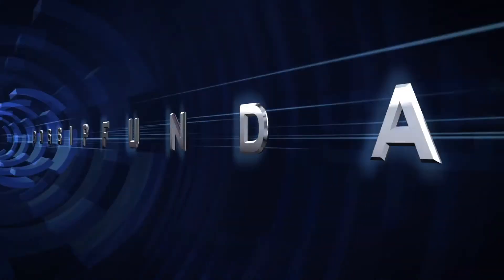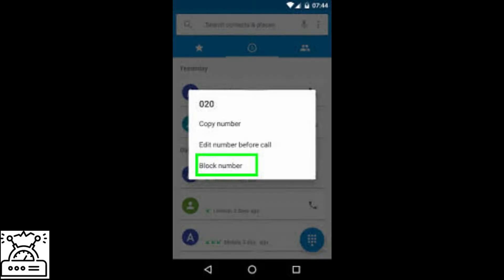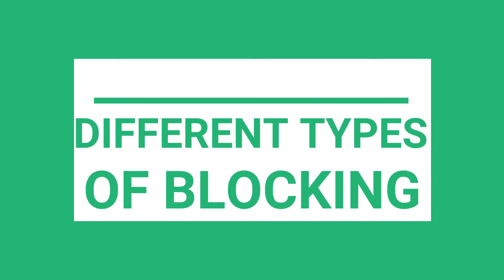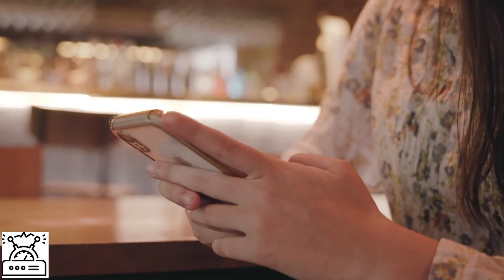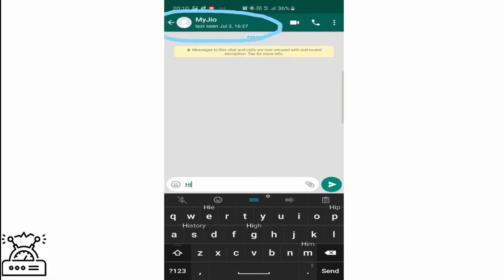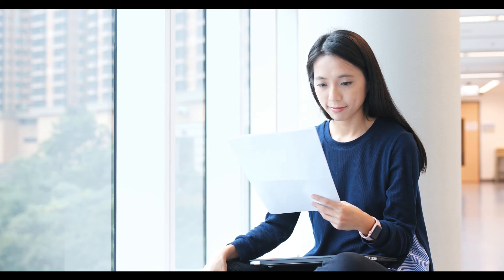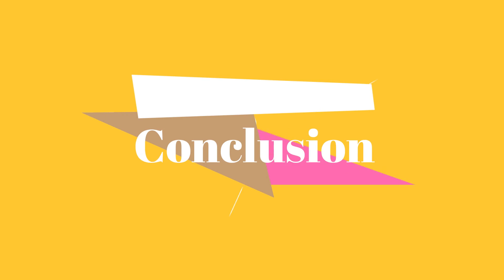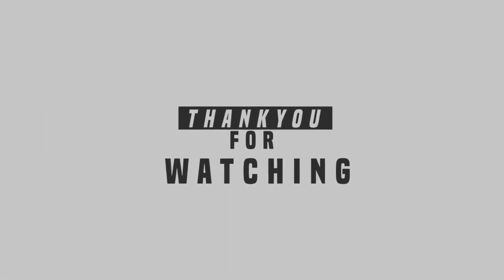What happens when you block a number on android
This is video is from Gossipfunda describing when you block a number on android?

Have you ever thought about what happens when you block any number from your android device? We are going to talk effects of blocking a number on android Special Note:

1. Link to the short in question
2. Link to your YouTube channel (for ownership verification)